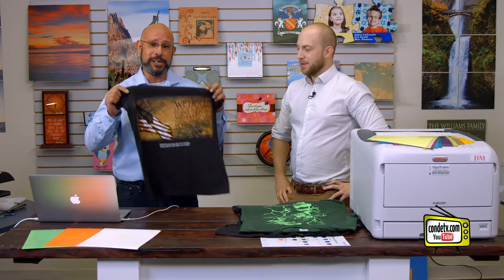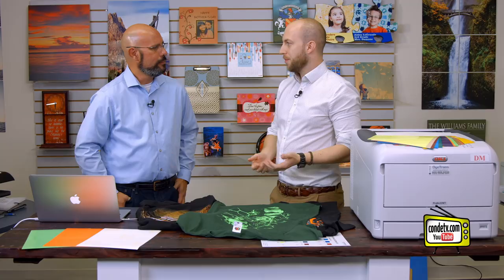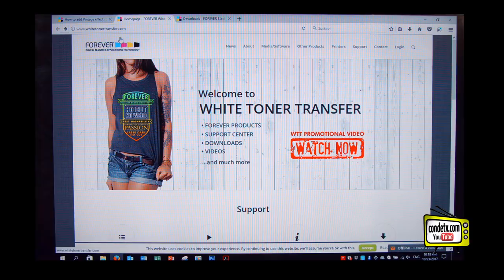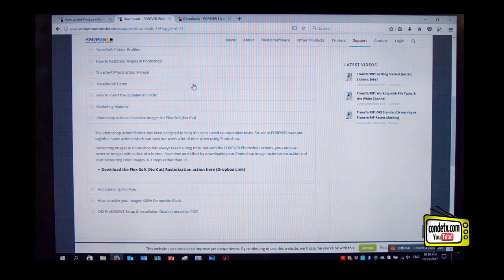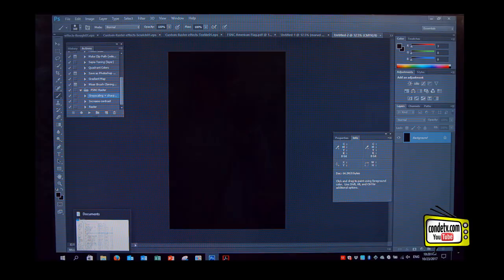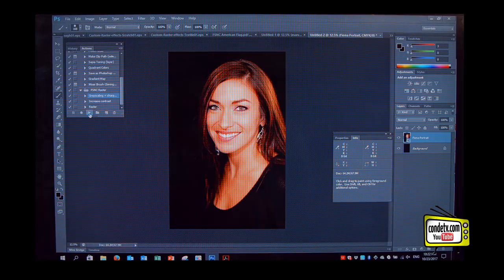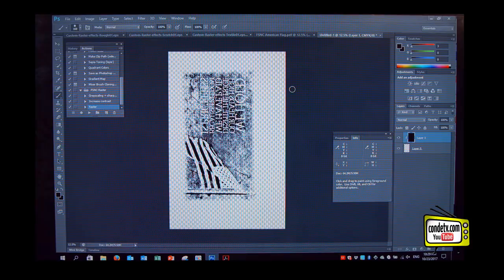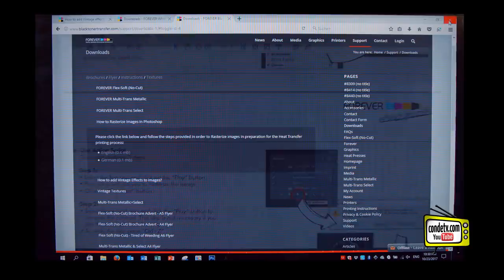How to Raster Photos for FOREVER FlexSoft No-Cut in Adobe Photoshop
Douglas DeWitt, Condé Systems Product Manager, and Christopher Sigmann, FOREVER Paper Sales Manager, review how to manipulate portrait photographs using a "rasterization macro" in Adobe Photoshop. This process allows creation of halftone portraits that can be used with FOREVER FlexSoft No-Cut self-weeding vinyl to create single-color or multi-color designs to garments. FOREVER FlexSoft No-Cut is a 2-Paper product that uses a single-color "A-Foil" sheet (Standard Color, Metallic or Neon) and an emulsion "B-sheet" to weed your graphic with a commercial heat press. This offers the possibility of very fast production in a cost effective way, without investing in an expensive printing system or plotter.